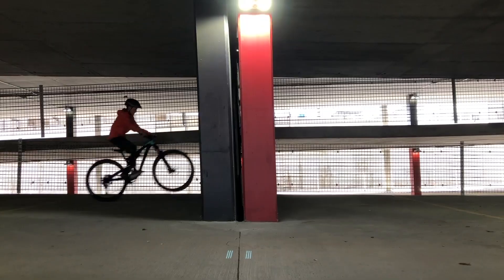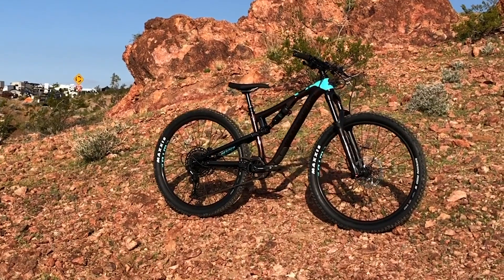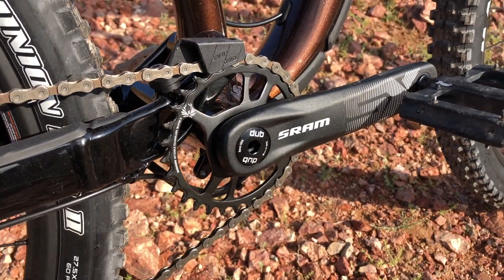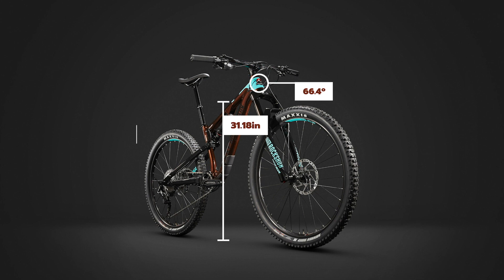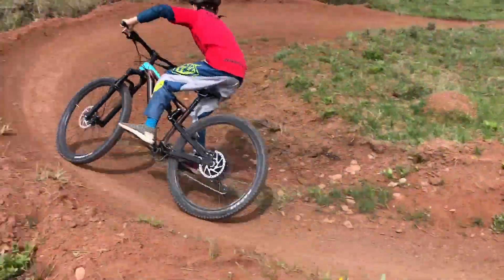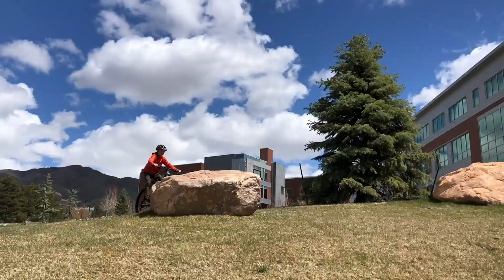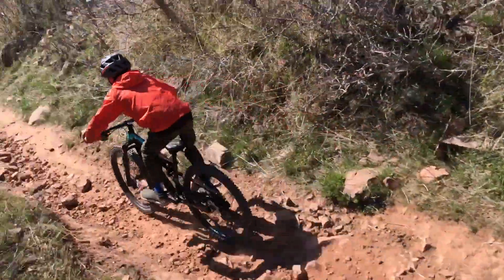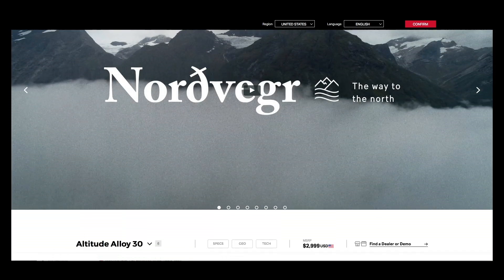Rocky Mountain Reaper 27.5 Review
The Rocky Mountain Reaper 27.5 is your kids' last stop prior to getting a full-sized adult bike. The bike's suspension and geometry fit our 13 year old very well. After you watch the video, read the full review on our website.